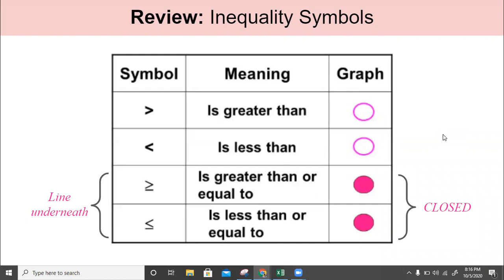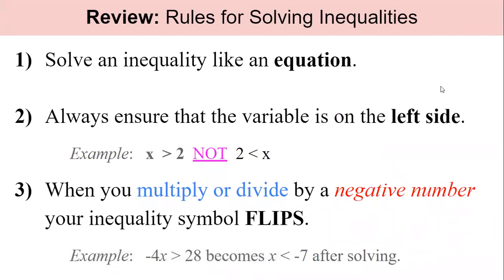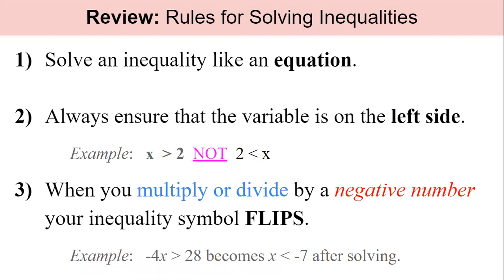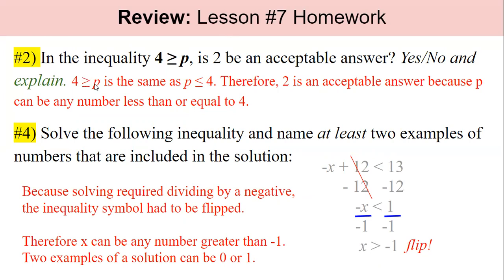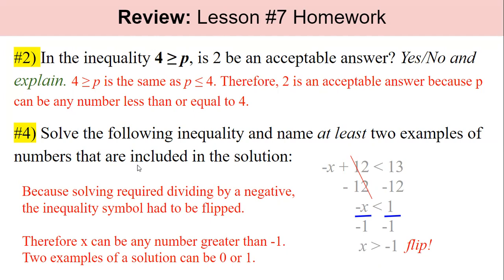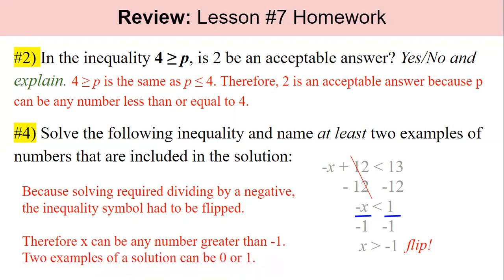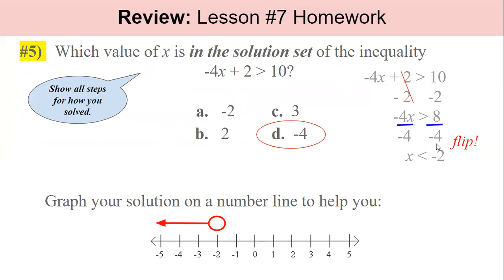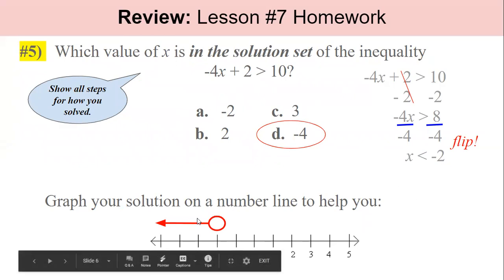A1 Lesson 7 Review